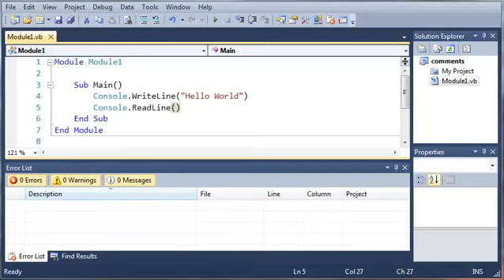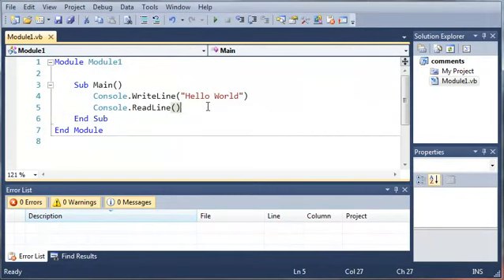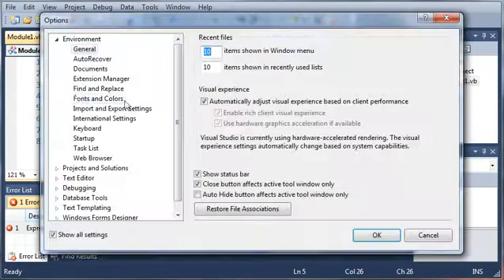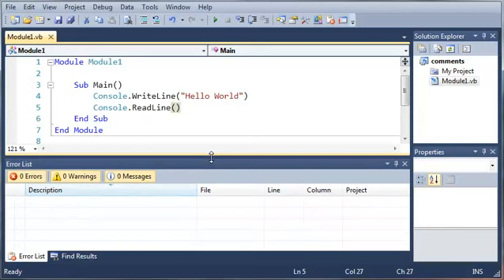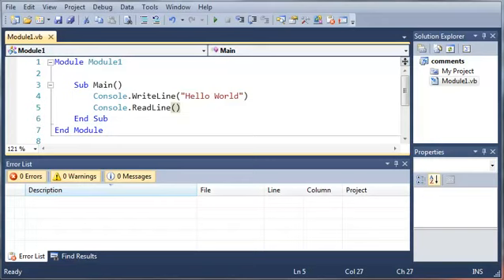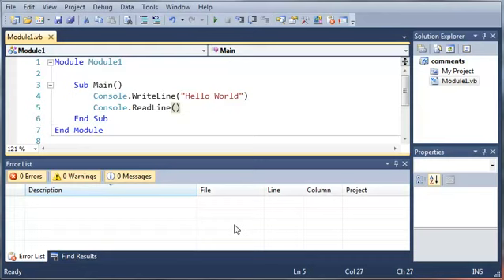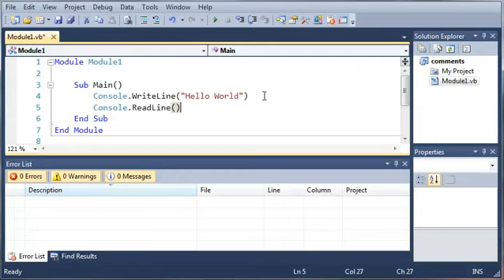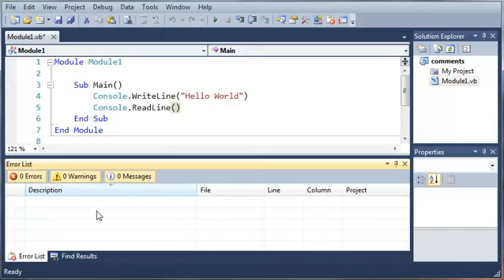Visual Basic - 7 - Errors